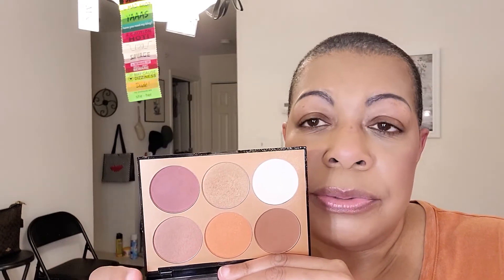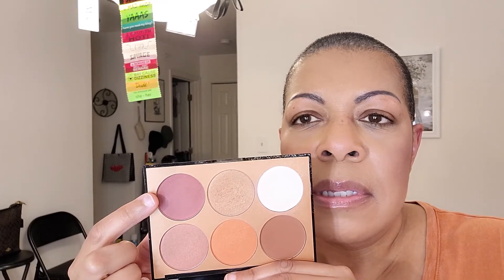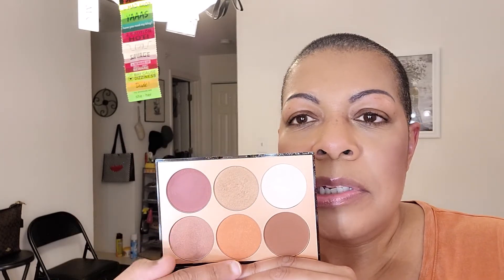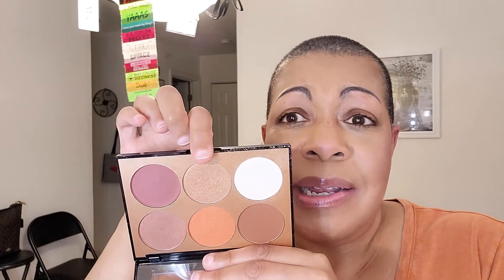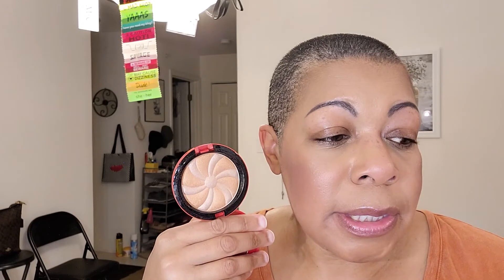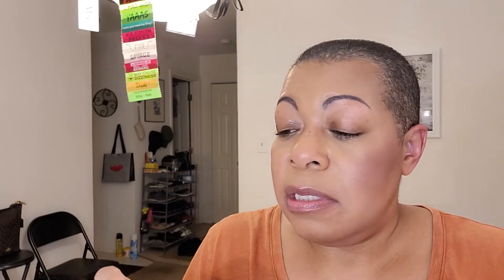Makeup Collection Series | Blush, Bronzer, Highlighter Pairings for Medium-Deep (Tan) Skin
In order shown:
Sephora Blush Palette
LYS Beauty Higher Standard Satin Matte Cream Blush
NARS Blush
Cover Fx Monochromatic Bronzer Duo
Pat McGrath Labs Skin Fetish Divine Blush
Bobbi Brown Shimmer Brick Compact
Makeup by Mario Soft Sculpt Bronzer
Coloured Raine Blush/Highlight Duo
Coloured Raine Cream Blush
Danessa Myricks Mini Lightwork Volume III
Scott Barnes Chic Cheek No.1
Natasha Denona
MAC Cosmetics
iMethod Beauty All Over Face Blush Color

How You Can Help the Homeless:
~ Eclectic Beauty (donate makeup for us to create makeup kits to give to the homeless & transient population)

~ Helping Hands (donate travel-sized toiletries for us to create personal hygiene kits to give to the homeless & transient population)

~ Covering the Gap, Inc. (umbrella 501(c)(3) nonprofit organization that provides goods & services to those who apply)

_ Save money while you shop your favorite websites using my
CODE: L-HSSKBQHT
Your order must contain only iMethod Beauty products for the code to work.

Perfect Foundation Matches with no tan:
Estee Lauder Double Wear Stay-in-Place Makeup – 4W1 Honey Bronze
Maybelline Fit Me! Dewy + Smooth #240 Golden Beige

Perfect Foundation Match with slight tan:
MAC Studio Fix+ Powder Foundation NC43 (NC45 with a full tan)
Maybelline Fit Me! Dewy + Smooth #315 Soft Honey
Becca Skin Love Weightless Blur Foundation – Fawn

I have mature sensitive skin and am also sensitive to fragrance.